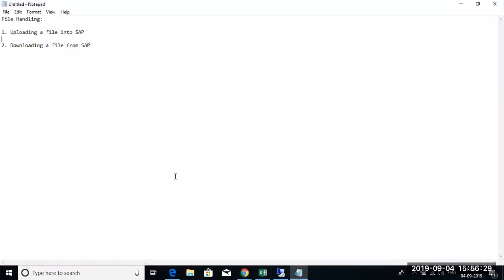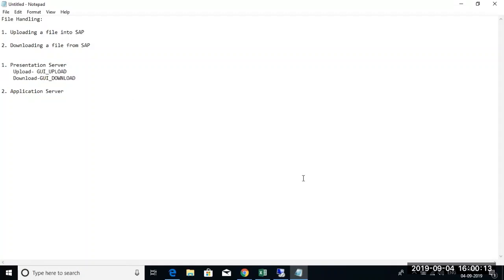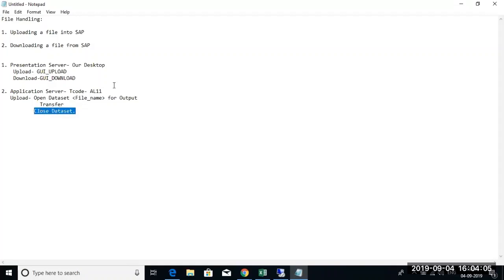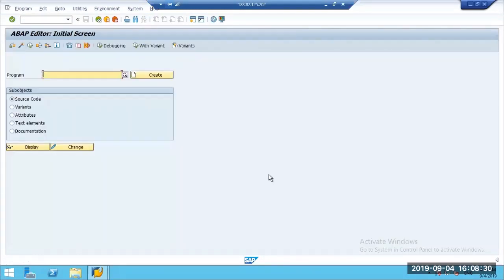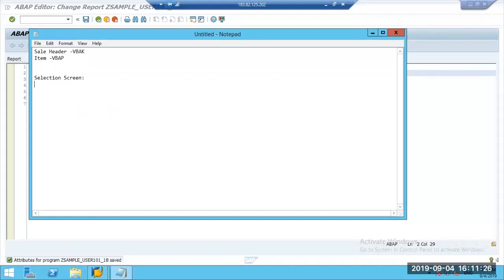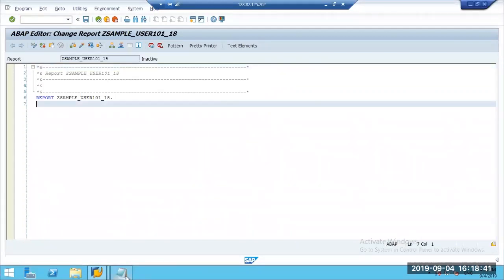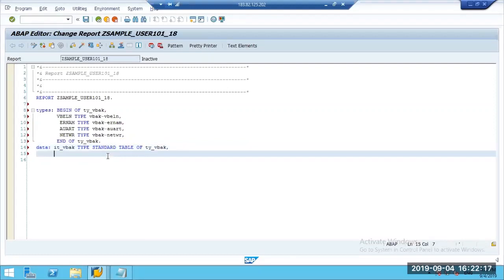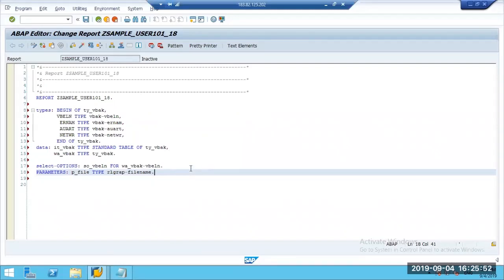SAP ABAP Corporate Training Day10-Part1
SAP ABAP end to end Videos , these Videos have been recorded during a Corporate Training Program for One of the MNC Company. This Video gives clarity on File Handling Programming in ABAP.